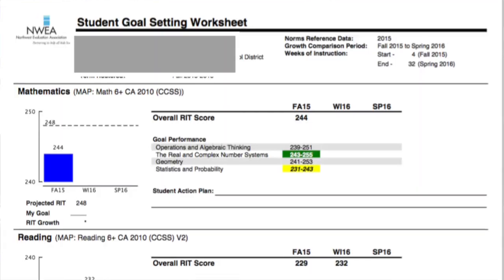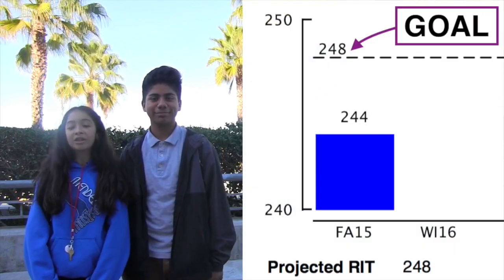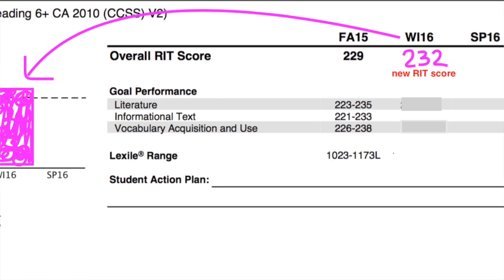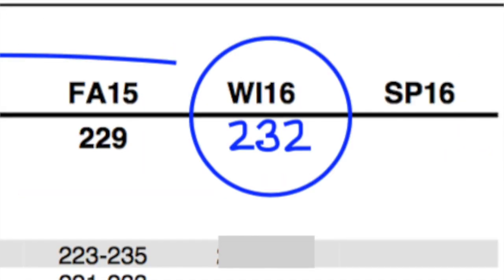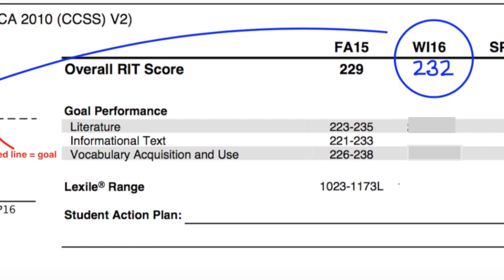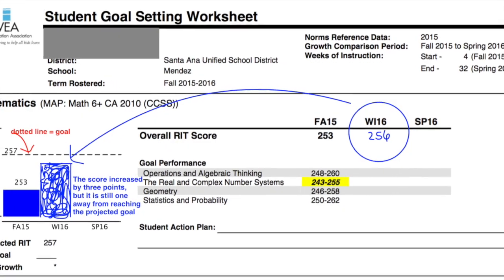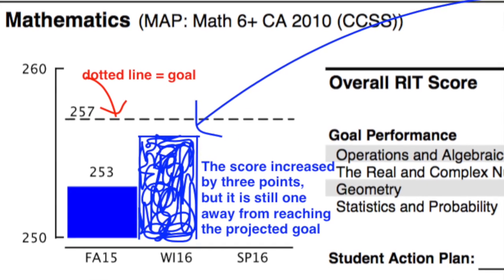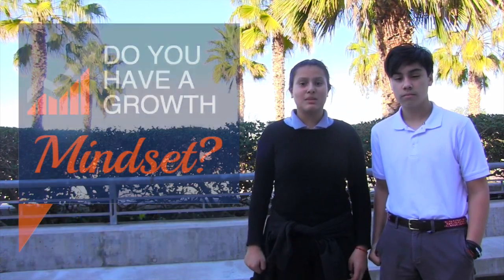MAP Testing - Understanding My Score and the Goal Setting Worksheet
This video is about the MAP TEST

Credits:
Cameraman - Hector Aguilar
Hosts: Melvin Leon, Caitlyn Serrano, Mark Oregel, Michelle DeSouza, Chris Mejia, and Alina Baltazar
Editing: Good Morning Mendez Crew
Directing: Ms. Park